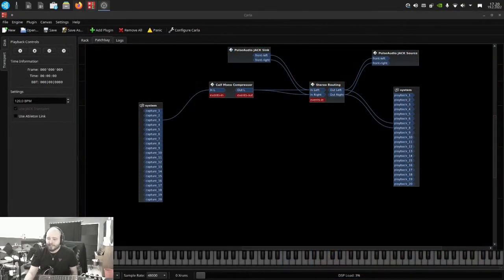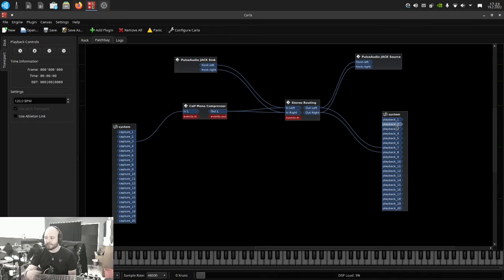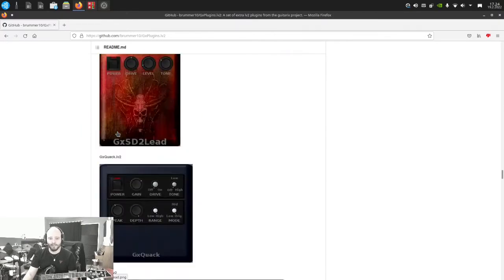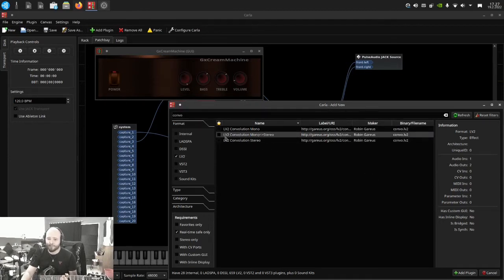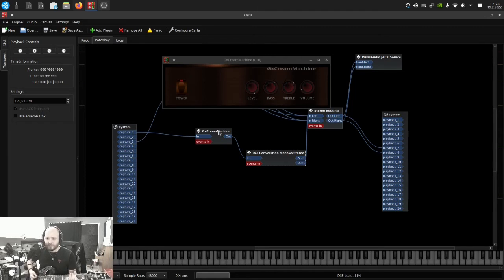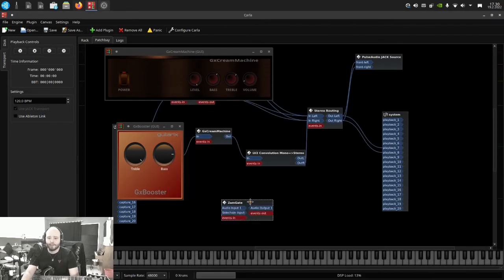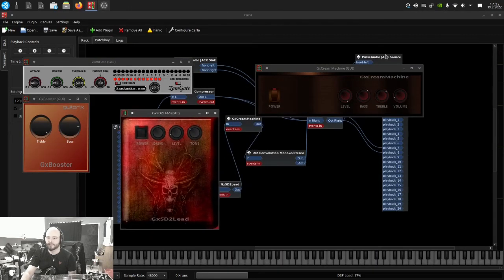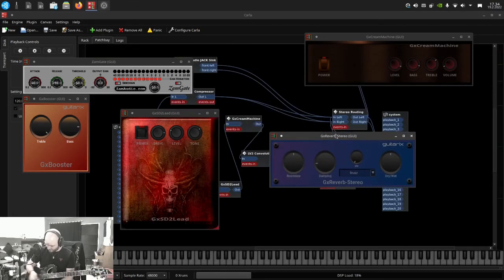Metal Guitar Signal Chain Using Free Plugins in Linux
TIMESTAMPS
00:00 Intro track: Andy James - After Midnight
00:24 Carla plugin host
02:45 Guitar input
03:15 GxPlugins
04:25 Building the signal chain
15:19 Outro track: Children of Bodom - Everytime I Die

TLDR; Guitar - ZamGate - GxBooster - GxSD2Lead - GxCreamMachine - LV2 Convolution & GuitarHacks IR - GxReverb - You